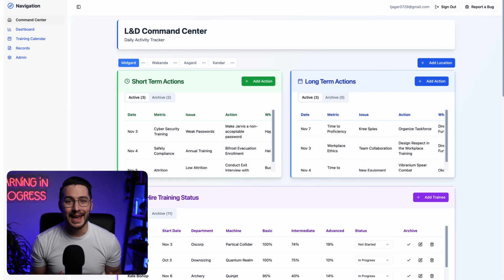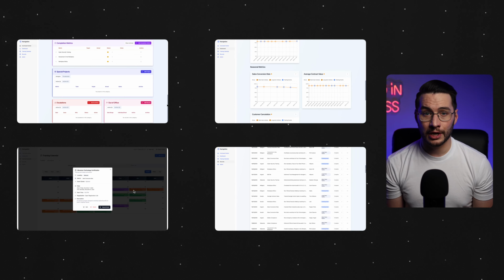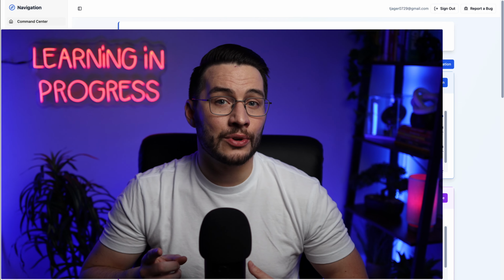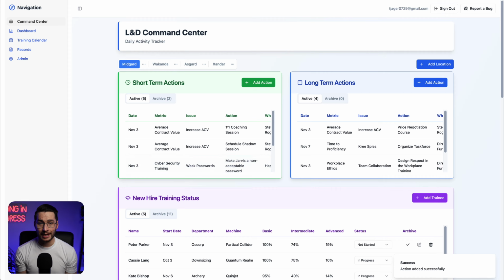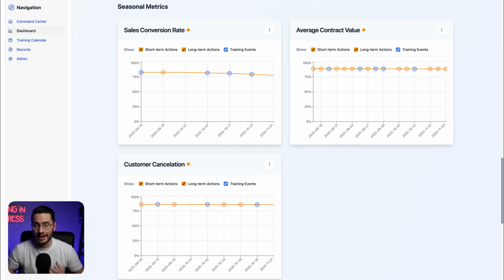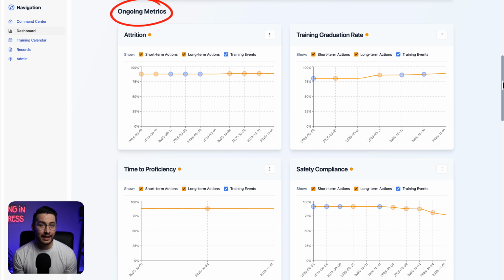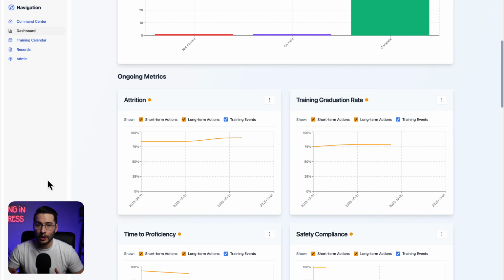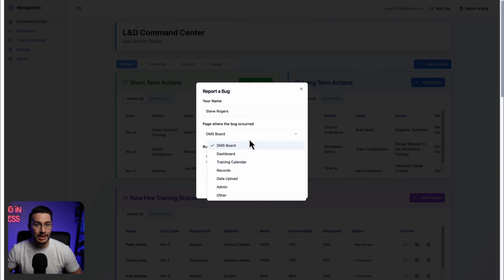I Built My Dream L&D Dashboard in Lovable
I Vibe Coded 𝐌𝐲 𝐃𝐫𝐞𝐚𝐦 𝐋&𝐃 𝐃𝐚𝐬𝐡𝐛𝐨𝐚𝐫𝐝 in Lovable

In this video, I walk through how I used 𝐯𝐢𝐛𝐞 𝐜𝐨𝐝𝐢𝐧𝐠 to build the L&D dashboard I’ve always wanted—but could never get from BI or data teams.

I built this prototype in about 𝟏𝟎 𝐡𝐨𝐮𝐫𝐬 for roughly $𝟓𝟎 in 𝐋𝐨𝐯𝐚𝐛𝐥𝐞, using Gemini to help shape the prompts and Lovable to build the app.

If you want to skip the preamble and jump straight to the live demo:
➡️ 𝐉𝐮𝐦𝐩 𝐭𝐨 𝟏:𝟑𝟎 𝐢𝐧 𝐭𝐡𝐞 𝐯𝐢𝐝𝐞𝐨.

𝗧𝗶𝗺𝗲 𝗦𝘁𝗮𝗺𝗽𝘀
0:00 Intro
1:30 Dashboard Demo
2:08 A Quick Example
3:14 Completion Reports
3:57 Metric Types
4:42 Dashboard Filters
5:00 Final Thoughts

𝐓𝐡𝐢𝐬 𝐝𝐚𝐬𝐡𝐛𝐨𝐚𝐫𝐝 𝐩𝐫𝐨𝐭𝐨𝐭𝐲𝐩𝐞 𝐢𝐬 𝐝𝐞𝐬𝐢𝐠𝐧𝐞𝐝 𝐭𝐨 𝐡𝐞𝐥𝐩 𝐋&𝐃 𝐥𝐞𝐚𝐝𝐞𝐫𝐬:

● 𝐋𝐨𝐠 L&D contributions in all their variety
Events, JIT resources, courses, coaching, shadowing, and more.

● 𝐓𝐢𝐞 𝐚𝐜𝐭𝐢𝐨𝐧𝐬 𝐭𝐨 𝐛𝐮𝐬𝐢𝐧𝐞𝐬𝐬 𝐦𝐞𝐭𝐫𝐢𝐜𝐬
Your work shows up as dots on performance lines so you can see what happened before and after L&D interventions. 📈

● 𝐇𝐚𝐧𝐝𝐥𝐞 𝐛𝐨𝐭𝐡 𝐭𝐫𝐞𝐧𝐝𝐬 𝐚𝐧𝐝 “𝐬𝐧𝐚𝐩𝐬𝐡𝐨𝐭” 𝐦𝐞𝐭𝐫𝐢𝐜𝐬
Line charts for ongoing metrics, plus snapshot views (pie/bar) for things like LMS completion or compliance exports.

● 𝐒𝐮𝐩𝐩𝐨𝐫𝐭 𝐦𝐮𝐥𝐭𝐢𝐩𝐥𝐞 𝐦𝐞𝐭𝐫𝐢𝐜 𝐭𝐲𝐩𝐞𝐬
Ongoing, completion, seasonal, and project-specific metrics—by location or rolled up.

It’s built entirely with 𝐯𝐢𝐛𝐞 𝐜𝐨𝐝𝐢𝐧𝐠:

It feels less like writing code and more like managing a very fast, very talented freelancer. 🧑‍💻

𝐈’𝐦 𝐧𝐨𝐭 𝐬𝐞𝐥𝐥𝐢𝐧𝐠 𝐭𝐡𝐢𝐬 𝐚𝐬 𝐚 𝐩𝐫𝐨𝐝𝐮𝐜𝐭—𝐲𝐞𝐭.
This is just a working draft and a conversation starter.

If you could design your 𝐝𝐫𝐞𝐚𝐦 𝐋&𝐃 𝐝𝐚𝐬𝐡𝐛𝐨𝐚𝐫𝐝, what would it track?
What would you 𝐚𝐝𝐝, 𝐜𝐡𝐚𝐧𝐠𝐞, 𝐨𝐫 𝐫𝐞𝐦𝐨𝐯𝐞 from what you see here?

I help six figure coaches and creators free up time and break through their revenue ceiling by building premium courses that make money while they sleep. 💤💰

A lot of successful coaches and creators have the same problem. They've built something great, but their revenue is tied to their time—if they're not working, they're not earning.

On top of that, every hour you spend trying to build a course is an hour you're not serving clients or growing your business. That's real money walking out the door. 🚪

Building a great course that your audience will love requires a lot. You need expertise in:

● Instructional Design
● Graphic Design
● Learning Theory
● Video Production
● Creative Writing
● Education Technology

…to name a few.

You don't have time to master all of that—and you shouldn't have to.

My team and I help successful coaches launch premium courses without pulling their focus from what's already working. 🚀

You focus on your business and selling the course. I'll build you something worth selling.